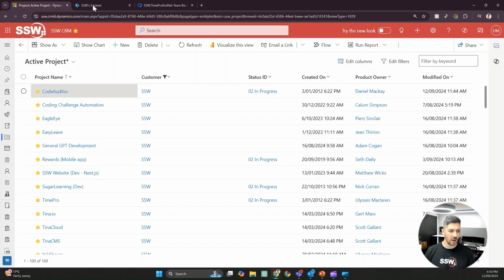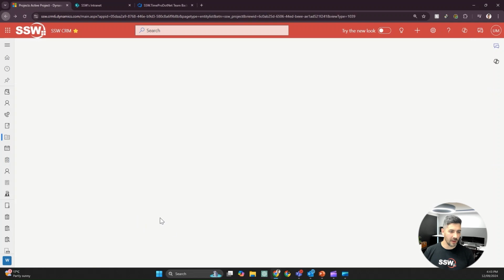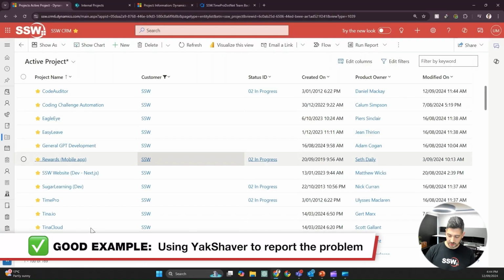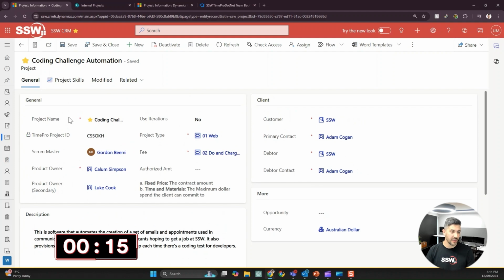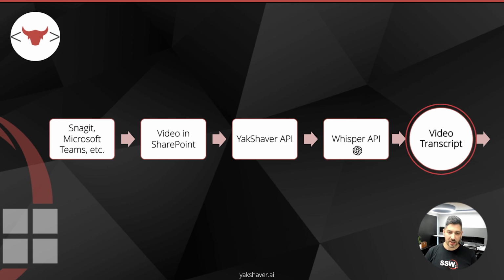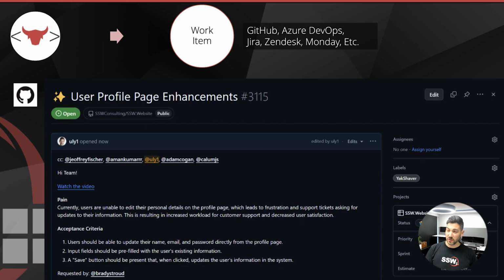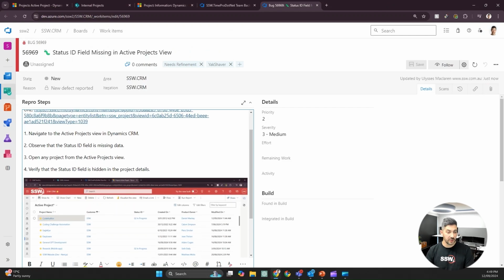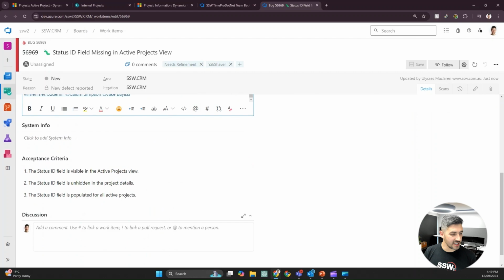YakShaver - AI to make the perfect PBI in 30 seconds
"Shaving the yak" means getting sidetracked by a series of small tasks that are necessary to tackle a bigger issue.
For example, you might need to delegate a task but spend too much time figuring out who’s responsible and providing context. YakShaver allows you to send out tasks quickly (emails, PBIs, support tickets, work items) with all the necessary context (a screen recording) and ensures they end up in the right place (backlogs, inboxes, queues), even if you don’t know who’s in charge, letting you focus on more important work.

v4 - Marcus